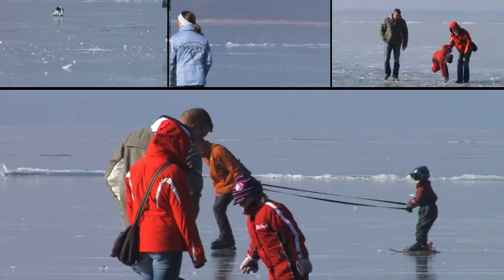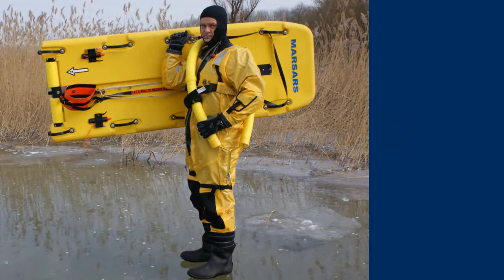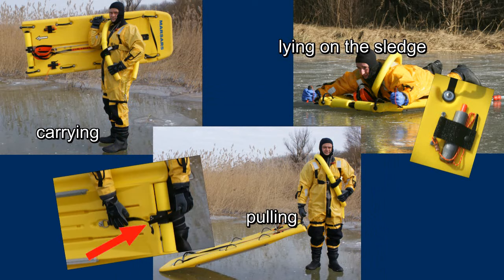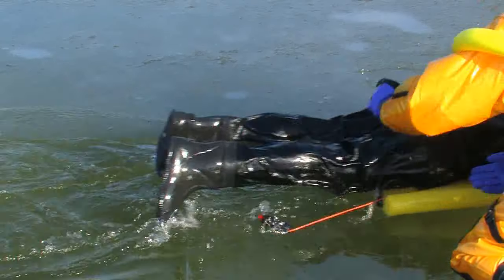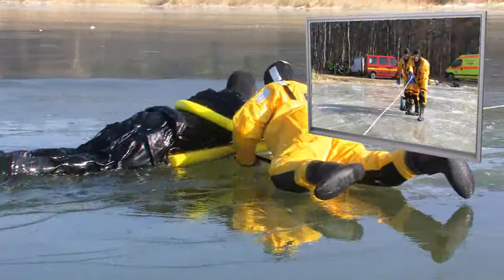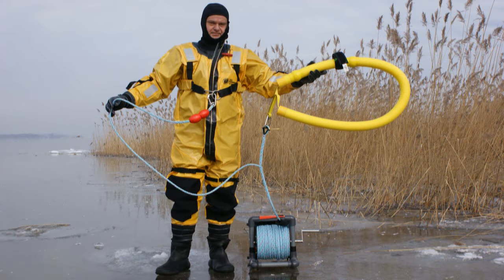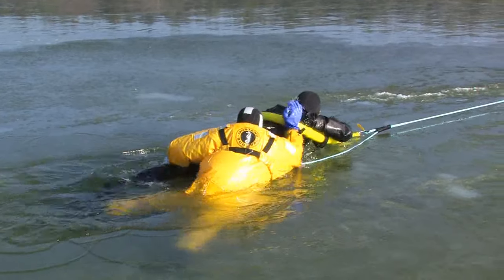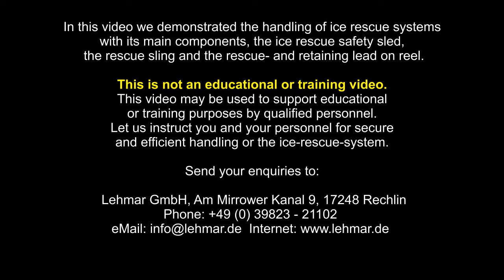Lehmar GmbH - Ice-rescue with state-of-the-art equipment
In this video we demonstrated how to handle the MARSARS ice-rescue systems with it's main components, the ice-rescue safety sled, the rescue sling and the rescue- and retaining-lead on reel.